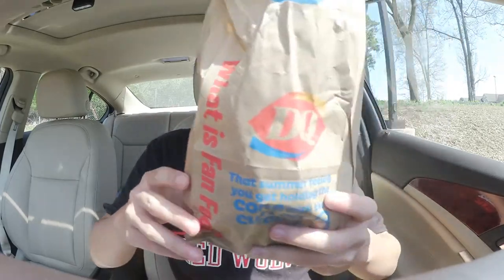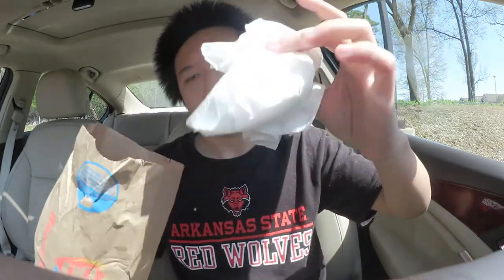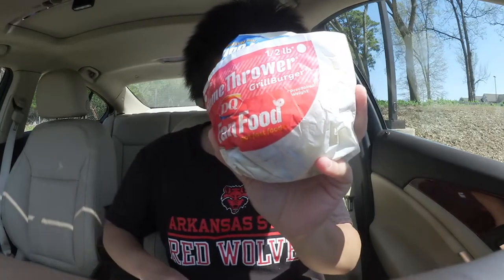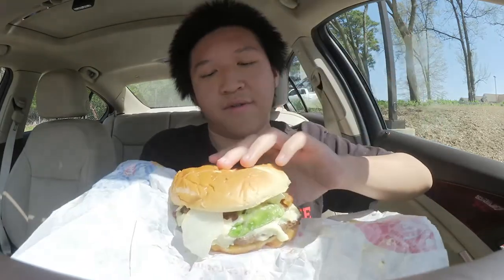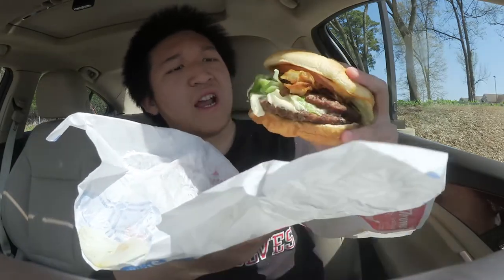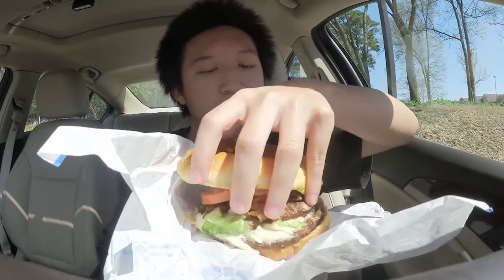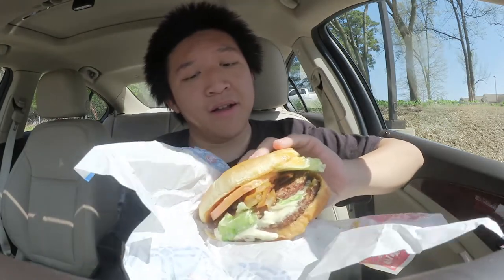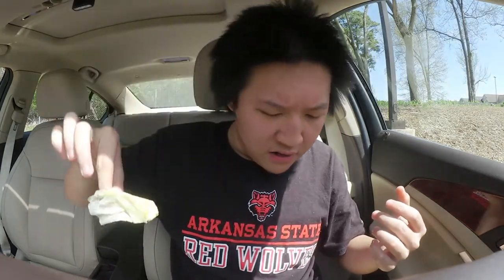Dairy Queen's Half Pound Flamethrower Burger REVIEW! #191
Suggested by Grayson T. from Jonesboro, AR!
It's the Half Pound two patty Burger known as the Flamethrower! The 191st review in the series!